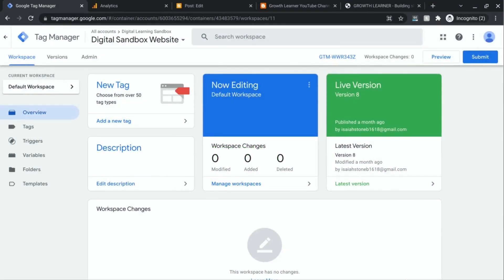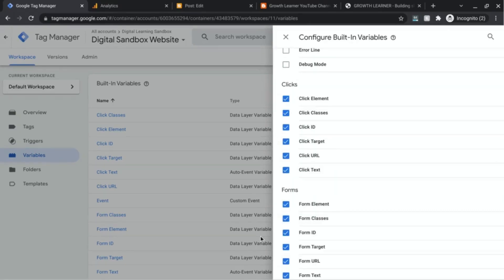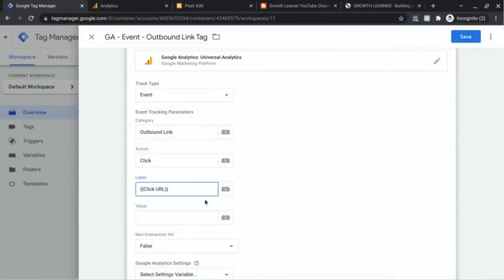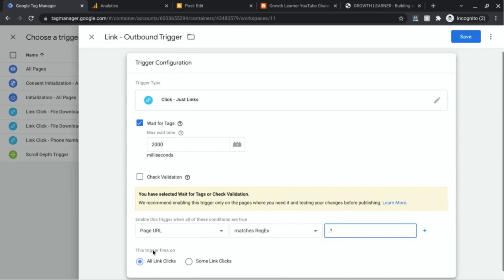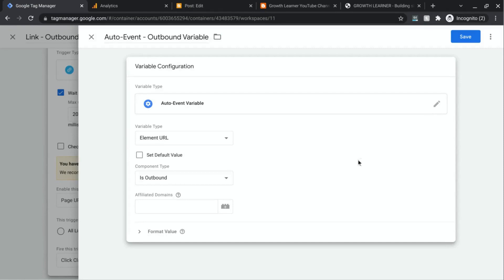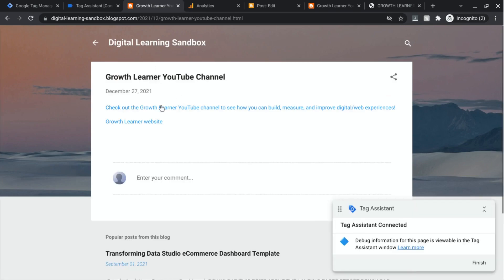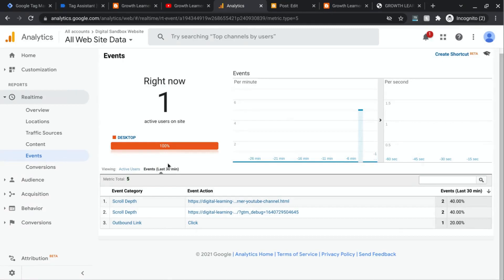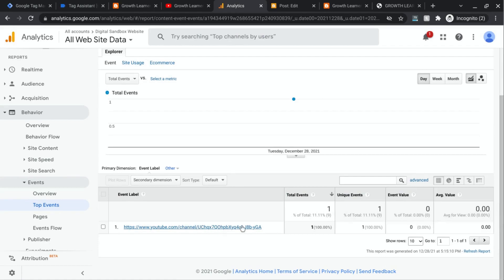Tracking Outbound Links Using Google Tag Manager for Google Analytics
This video will show you how to use Google Tag Manager to track outbound link clicks with Google Analytics. We'll go over the steps to gain more insights into visitors that use your website and click on outbound links—links that bring users to another website.

00:00 Intro
01:22 Enabling Required Variables in Google Tag Manager
01:54 Adding New Tag in Google Tag Manager
02:21 Configuring Event Tracking Parameters in Google Tag Manager
04:18 Creating the Trigger in Google Tag Manager
05:44 Adding Outbound Link Auto-Event Variable to Trigger
07:51 Testing Outbound Link Clicks with Google Tag Manager
09:37 Validating Outbound Link Data in Google Analytics

Typically, to help visitors explore a website, websites have internal links on their web pages. This helps users find the information they are looking for quickly.

Most successful websites often have a mix of both inbound and outbound links. You might have some external resources you want to link with which you can build credibility.

Your website might link to sites that collect payments or other sites. Whatever the case may be, you can track outbound link clicks using Google Tag Manager and send the data to Google Analytics.

You’ll see how to add a new tag, create a trigger, use built-in Google Tag Manager variable for outbound links, test the tracking, and verify that the tag sends data as you expect to Google Analytics.

Outbound link tracking can help you learn more about how your website visitors behave. It can also help you understand which outbound links your users are most interested in.